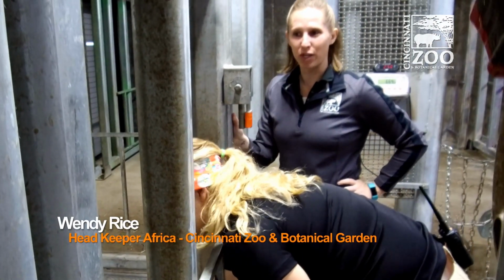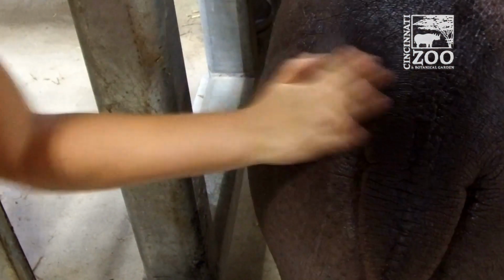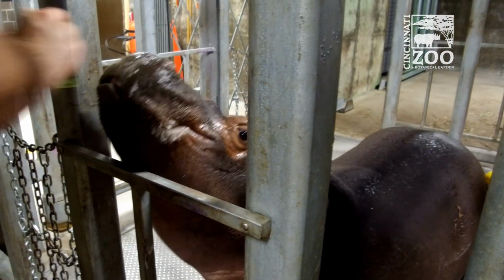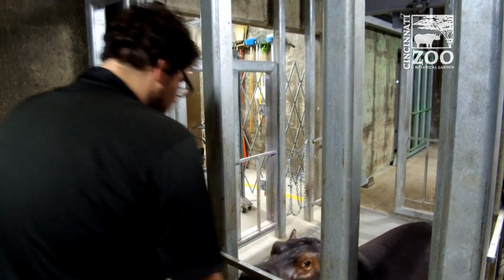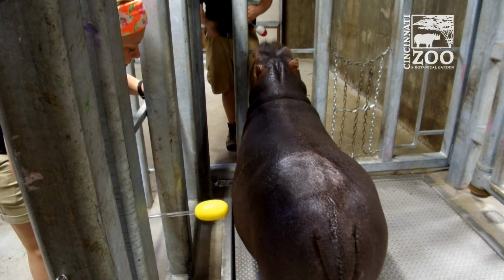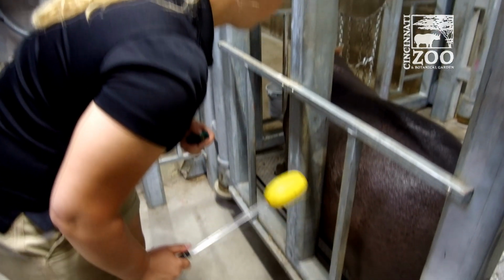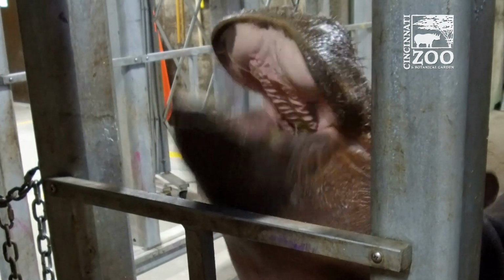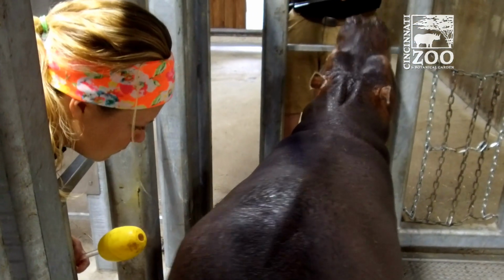Fiona the Hippo Training to Give Blood (Fiona Show S3 Ep1) - Cincinnati Zoo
In this first Episode of Season 3 of the Fiona Show, Fiona the baby hippo is growing into one smart hippo. She is learning the things she will need to know to make things easier on her and her caregivers as she grows into a full size adult.